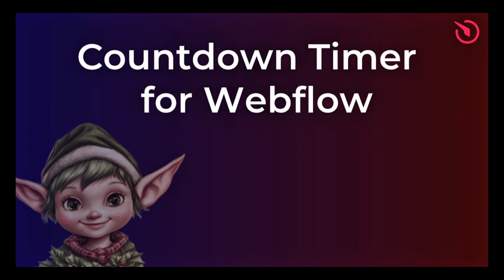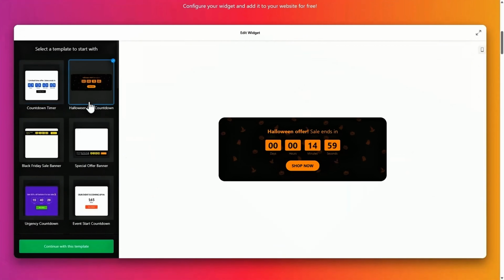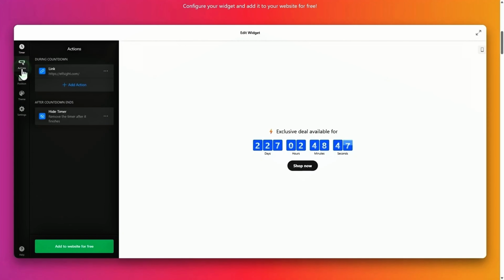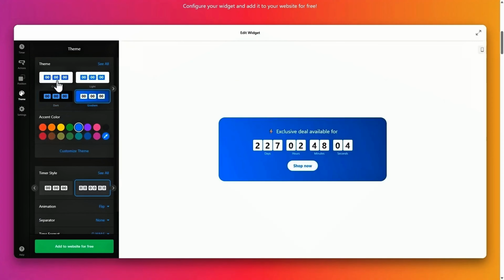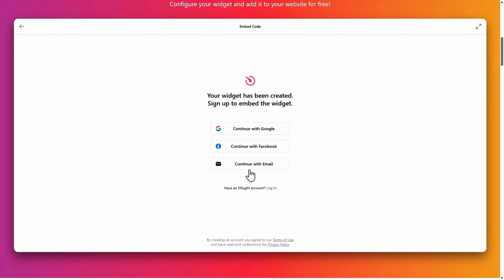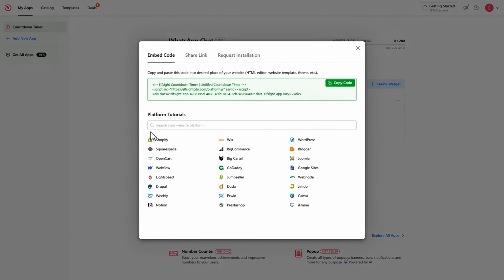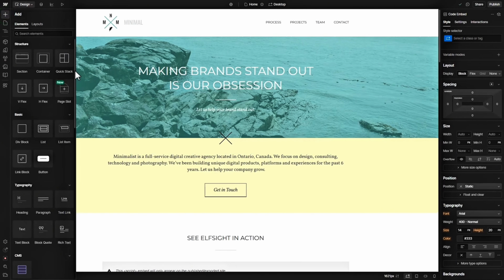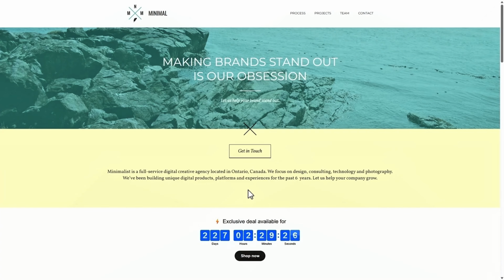How to Add a Countdown Timer to Webflow Using Elfsight Widgets [for FREE]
In this tutorial, you'll learn the fastest way to embed a powerful countdown timer into your Webflow site using Elfsight. No coding needed—create and launch a professional timer in under 5 minutes!

Timecodes:
00:00 Intro: Adding Countdown Timer to Webflow
00:12 Creating the Widget in Elfsight
1:32 Getting the Elfsight Install Code
2:05 Embedding Code on Webflow
2:28 Final Result: Live Website Preview

⚡ Quick Installation Guide:
Select Template: Go to your Elfsight Apps dashboard and choose the "Countdown Timer" widget template.
Customize: Set your target date, choose a design (Flip, Linear, Circular), and adjust colors to match your brand.
Get Code: Click "Publish" and copy your unique installation script.
Paste into Webflow: Open your Webflow Designer, add an "Embed" element to your page, and paste the code into the HTML/Custom Code section.

Why choose Elfsight's Timer for Webflow?
It's the most flexible no-code solution to create urgency, promote launches, and boost conversions on any Webflow page.

Key Features covered:
Multiple Styles: Choose from modern Flip, clean Linear, or sleek Circular layouts.
Smart Actions: Redirect visitors or show a message when the timer ends.
Fully Responsive: Looks perfect on all devices, automatically.